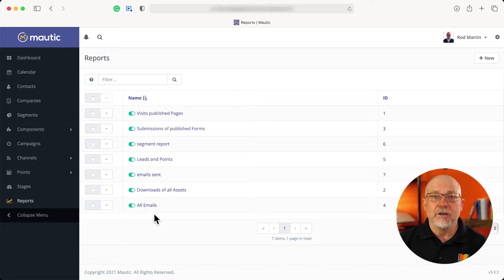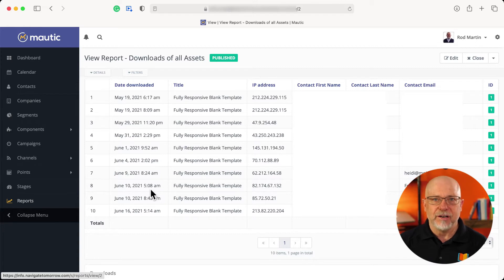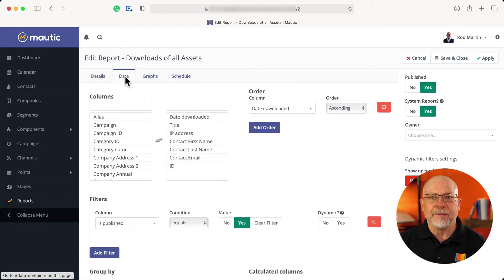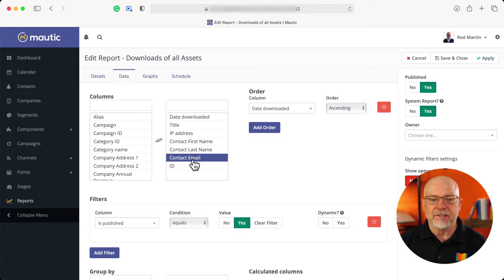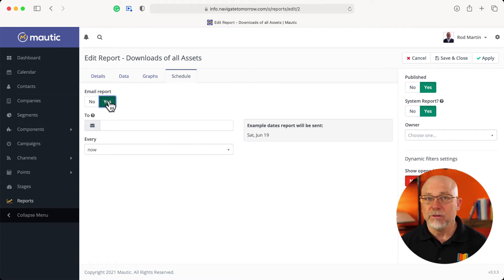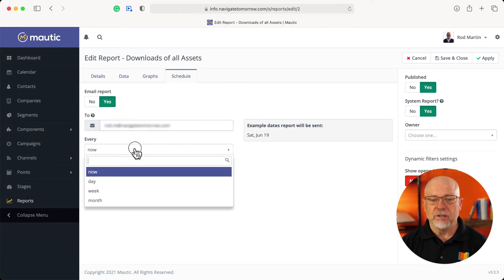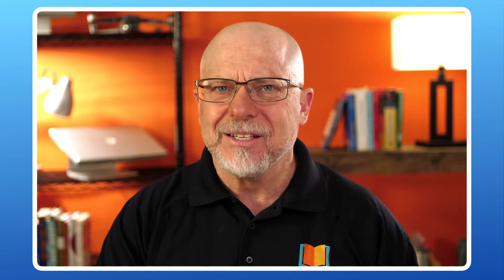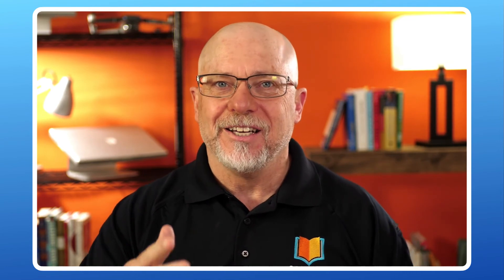How to Schedule and Send Reports in Mautic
Knowing how your marketing campaigns are doing is a big part of why you use marketing automation!  With the latest versions of Mautic, you can have reports emailed to yourself and others on a pre-defined schedule.  In this video, Rod shows you how to do just that.